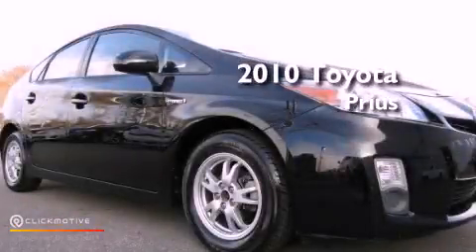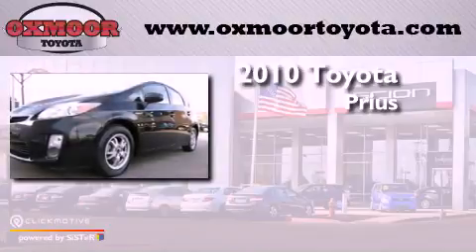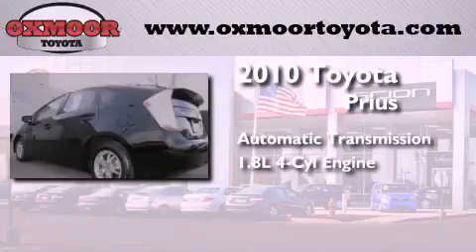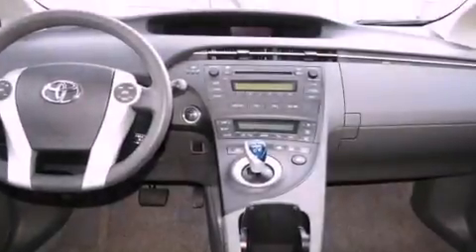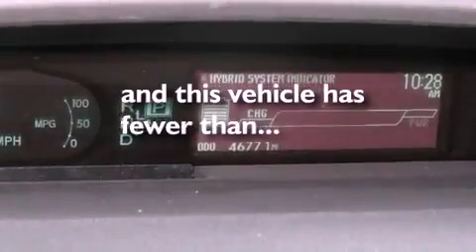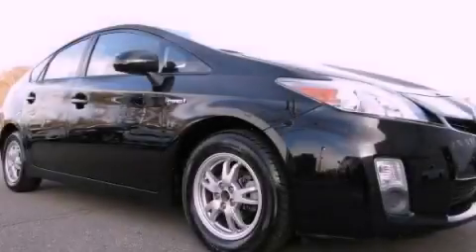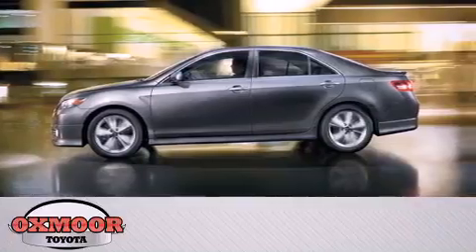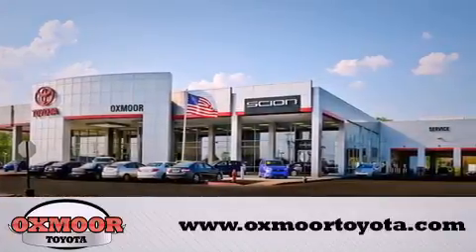2010 Toyota Prius Louisville KY 40222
Year : 2010
 Make : Toyota
 Model : Prius
 Engine : Gas/Electric I4 1.8L/110
 Trans . : Variable
 Exterior : Black
 Miles : 46,943

 Stock : U15864